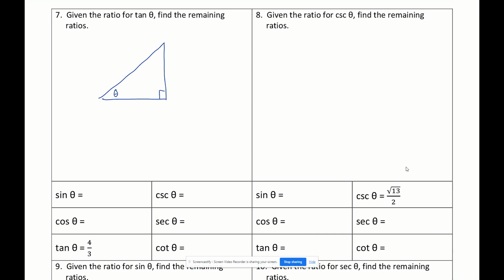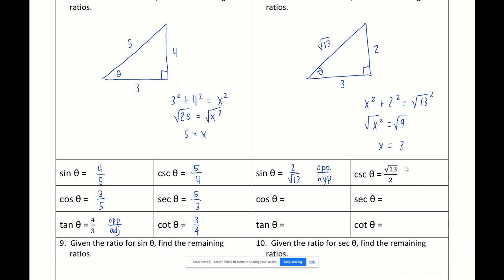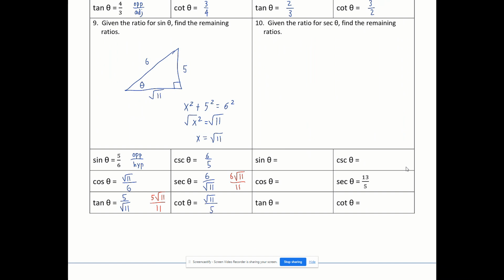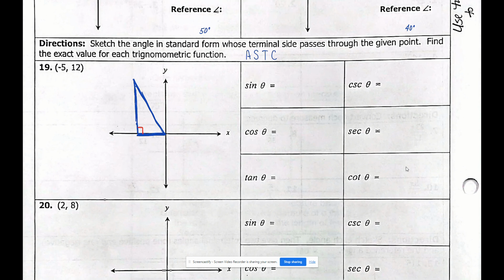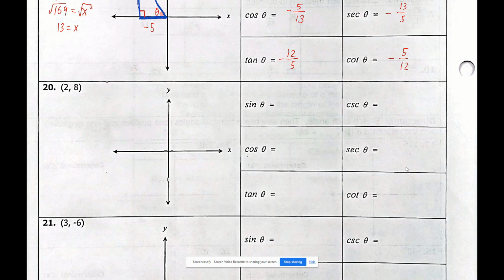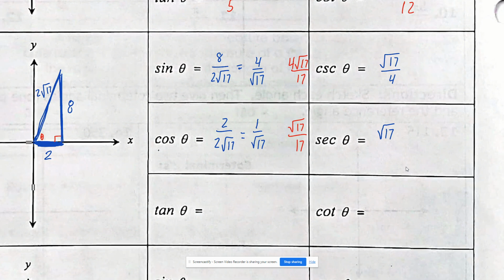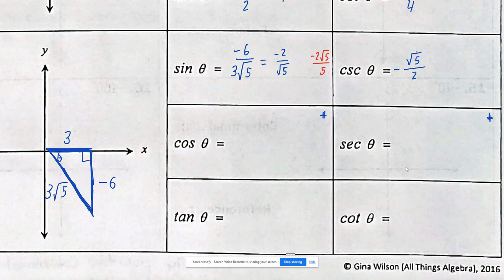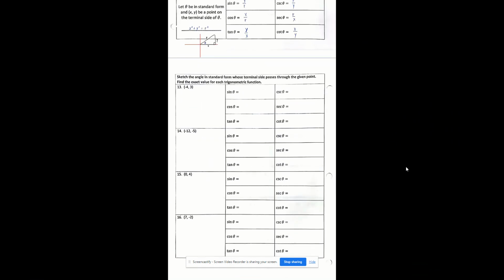Trig HW Video